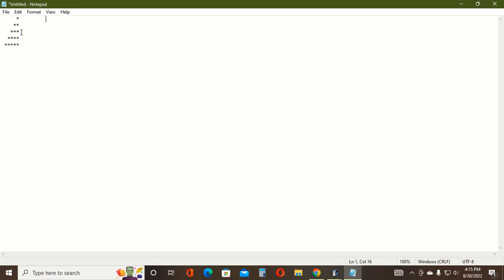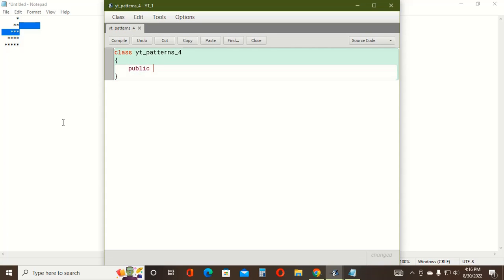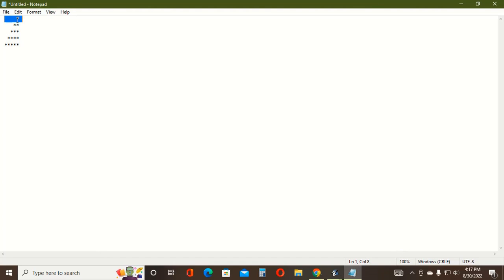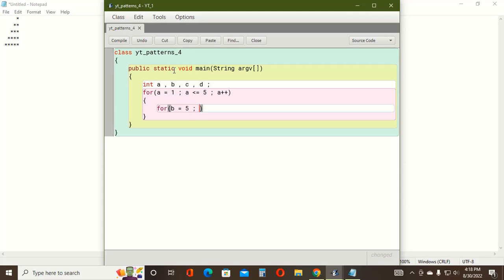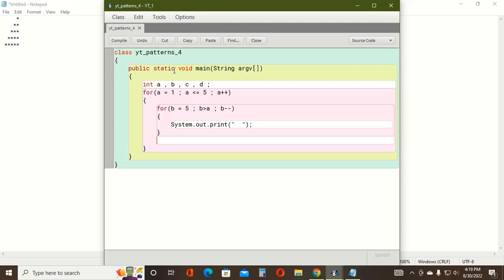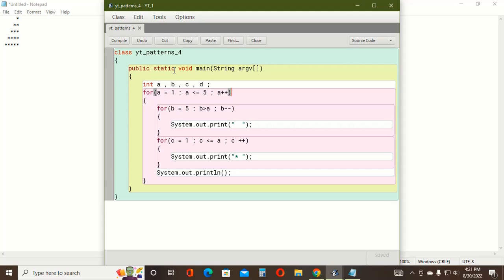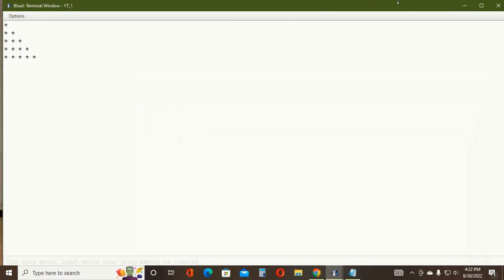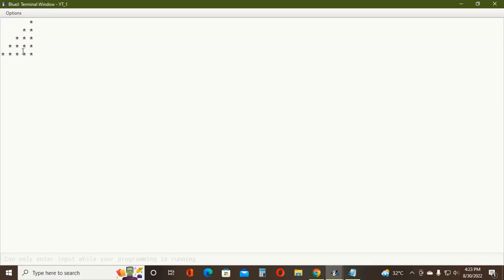STAR PATTERNS IN JAVA| BLUE J| BY AD TECHNOSCIENCE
HELLO FRIENDS ! THIS IS MIRRORED PATTERN OF MY FIRST JAVA PATTERN VIDEO IF YOU HAVEN'T SEEN IT YET ITS LINK IS HERE